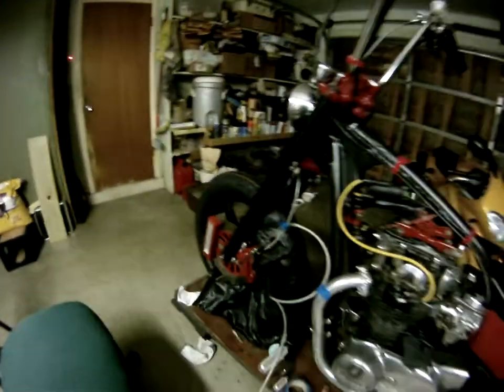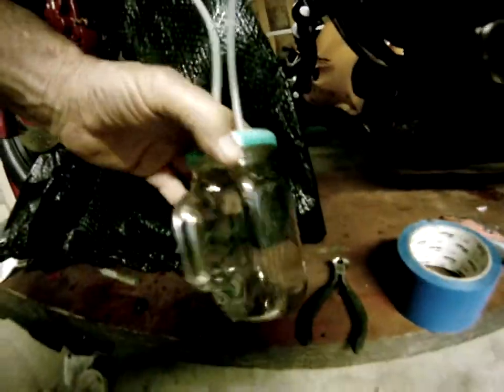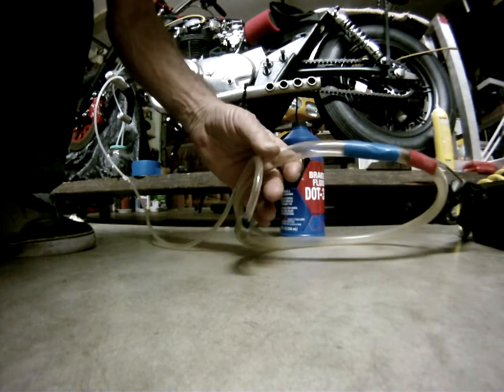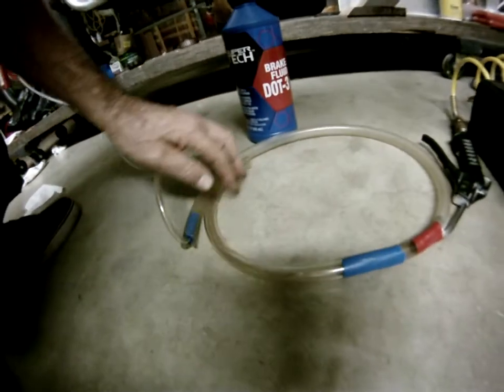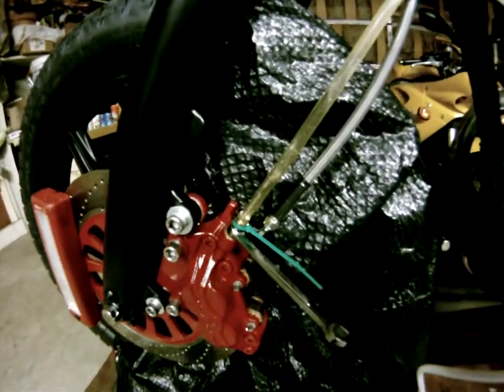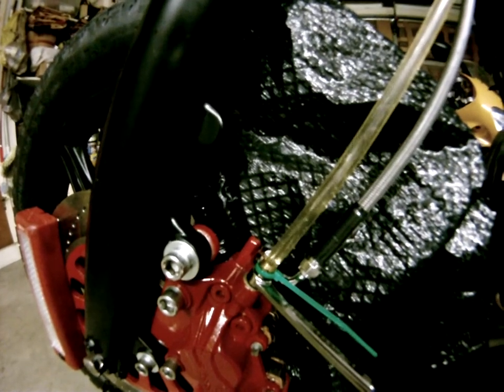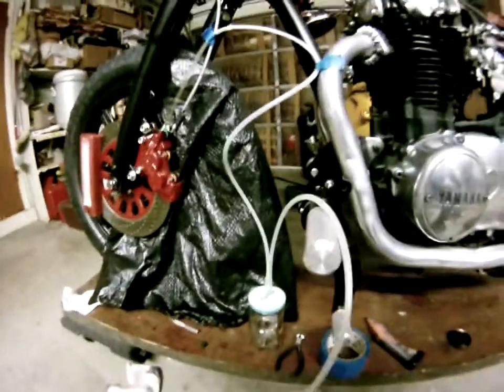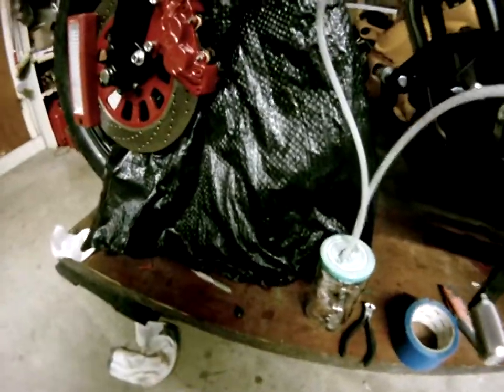homemade vacuum pump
using the air compressor and some pvc hose air blow gun pvc tape